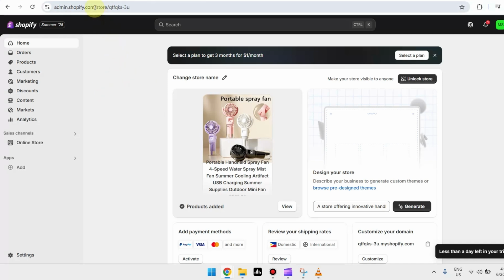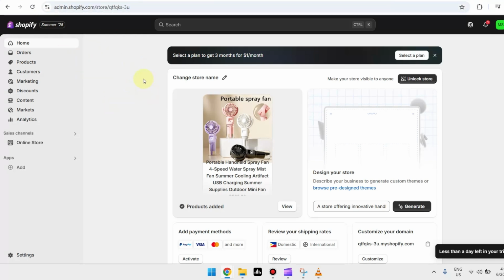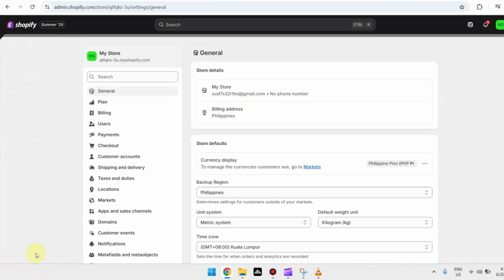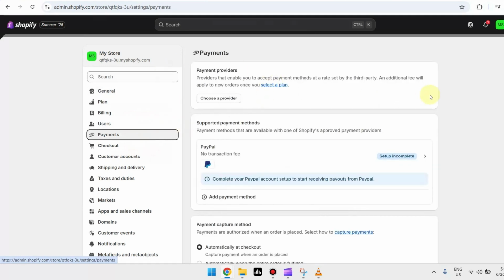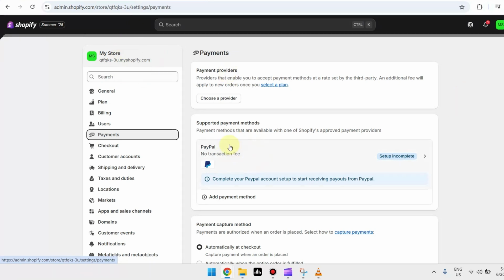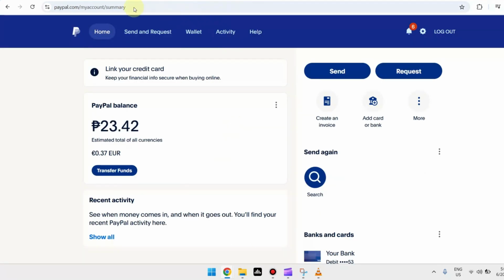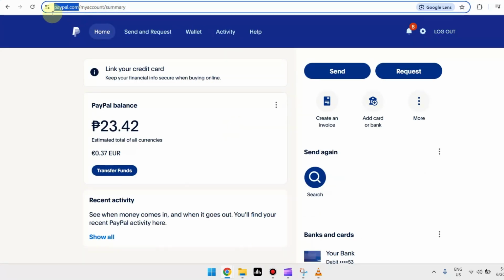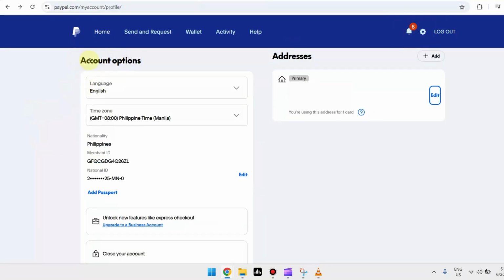How To Find Shopify Merchant ID 2025 (Right Way)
Need to locate your Merchant ID for Shopify payments or integrations? In this clear, step-by-step 2025 guide, you’ll learn how to find your Shopify Merchant ID when it's not visible in your dashboard. We explain why Shopify keeps it hidden, and walk you through the fastest way—contacting Shopify Support directly through Help Center—to securely receive your ID via email or support chat. Perfect for developers, accountants, and store owners integrating payment gateways, analytics, or third-party apps!